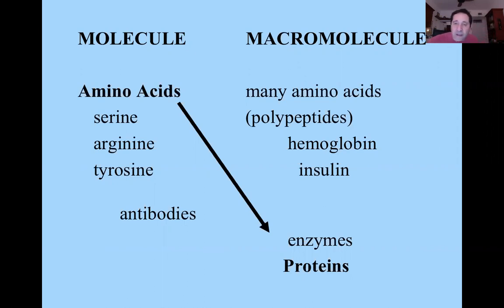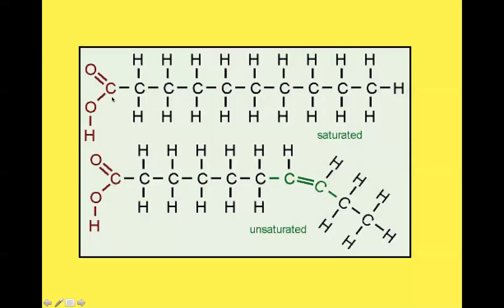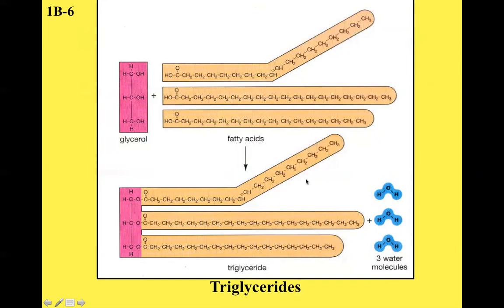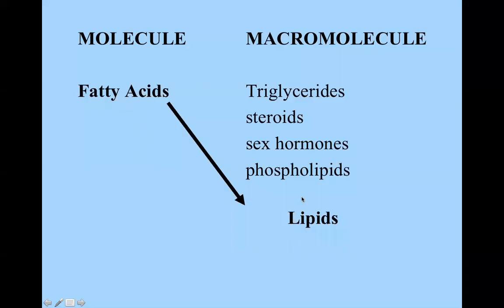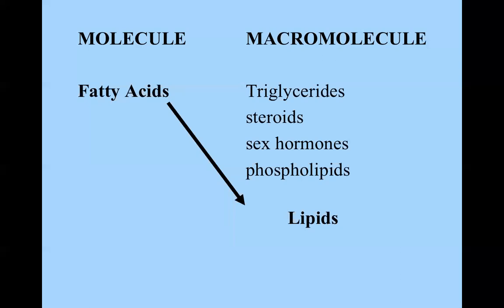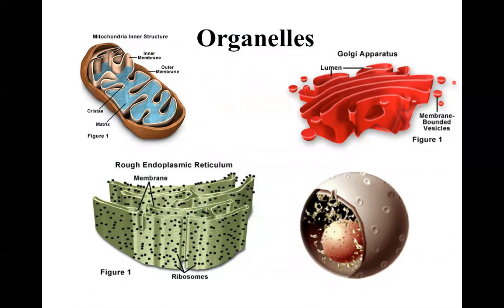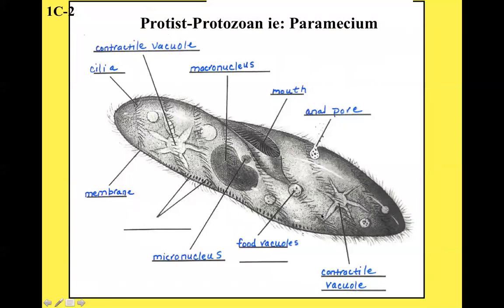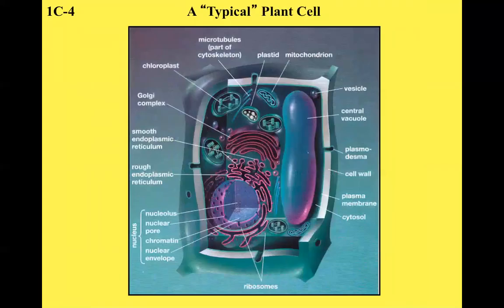7 Macromolec single cell 13 min 15